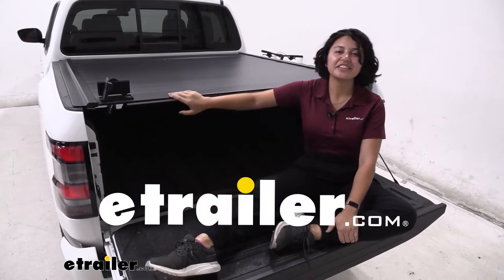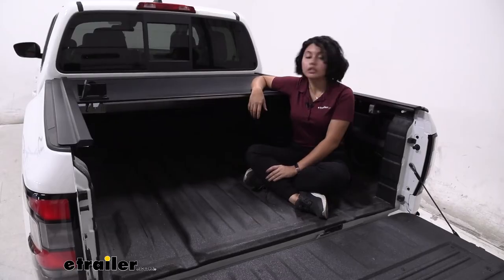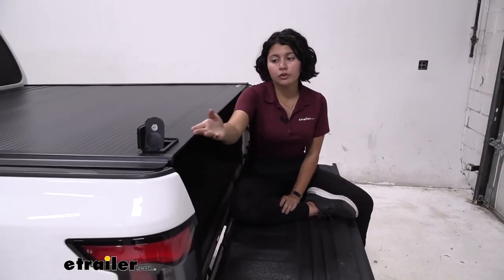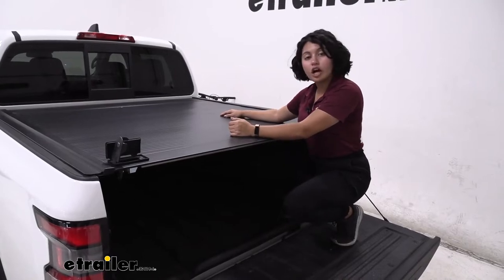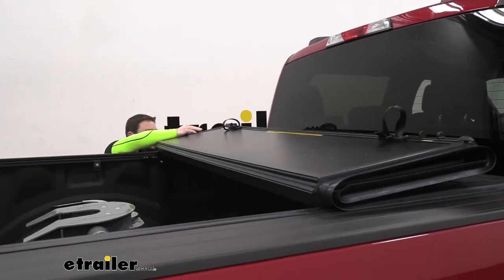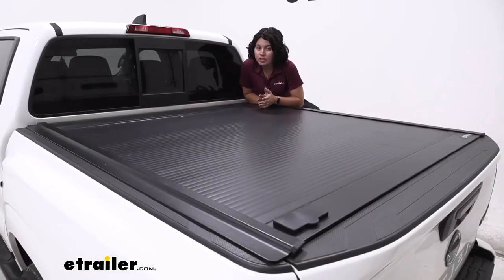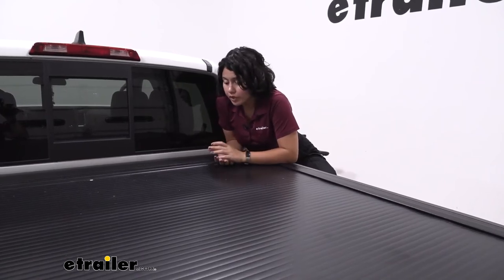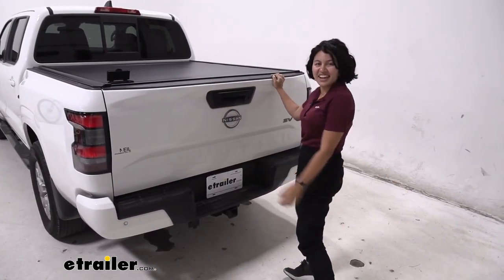etrailer | What to Know About the RetraxONE MX Hard Tonneau Cover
Evangeline Hey everyone, today we're taking a look at the RetraxONE, hard tonneau cover right here at etrailer. So this is the RetraxONE MX it's a hard tonneau cover. It's low profile. It has a canister style. It also has things like drain tubes, side rails, clamps. We'll talk about all of those different features.

And then that way, you can see what is the difference between different tonneau covers. And is this the right one for you. Especially given that I've installed a lot of tonneau covers, is I really like how sleek this one looks. It looks great. Especially here on the Nissan frontier.

It's very low profile with that canister style. It doesn't take up much room behind our window. Plus, we can see that no matter where you wanna secure it, you can secure it quickly and easily. You have those different options. The downsides though, with that latch, it's only over here.

So if I wanted to go and open it up towards the cab or over here on the passenger side that is not an option for me. I have to do everything over here. Now opening it up. I just need to push, but you would also have to reach all the way into the truck bed, to bring it back out. But that's just how it goes with tonneau covers.

It's really up to you with what type of lifestyle are you going for What are you carrying in your truck bed Do you like that this has a 200 pound weight capacity and can be locked Or is the canister taking up space inside your truck bed, a deal breaker for you So first let's talk about hard and soft tonneau covers. This is a hard tonneau cover. It has slats that slide and it can also hold up weight. In fact, it can hold up to 200 pounds of evenly distributed weight. So soft tonneau covers usually have a canvas that's stretched out over the cover. And some people aren't completely comfortable with that because what if it tears What if someone tears it intentionally With a hard tonneau cover like this you don't have to worry about that. Now the difference's between other hard tonneau covers is some are tri folding tonneau covers. Where there are three rectangles that just fold onto each other. Others are like this, where they roll into a canister. This being a canister style means, no matter what position you have this tonneau cover in, it's going to be low profile. So some others they roll up, and then they cover your rear window. Here it rolls downwards, but there is a downside to that too. A canister will take up space inside of your truck bed. And the amount of space it will take up will depend on which type of tonneau cover you get for which type of truck. So for example, we have this installed on a 2022 Nissan frontier. The size of the canister is about, nine and a half inches from the top of the tonneau cover to the bottom of the canister. Which leaves us, nine and a half inches on the bottom of our truck bed. So for your truck, if you have a fifth wheel hitch right where I am here in the middle. You can see how you can lose some space on the front, just like as if you would have a toolbox. Plus you'd have to measure for the height of the tonneau cover. So to measure for the height, we have the side rails that sit on top of our truck bed sides. But they create rails for a tonneau cover. So your tonneau cover is actually sitting half an inch below your truck bed sides. So when you consider the half inch you lose from the side rails as well as the height of your truck bed. So for example with this Nissan frontier, we are left with 19 inches of actual truck bed height space. Now let's talk about using it. Opening and closing the tonneau cover and how easy that is. So this slides, back and forth really easy. But also you can lock it into place, wherever you want. So let's say you wanna close this part of your truck bed. Bringing that latch down means you cannot push this back and forth anymore. It's locked into place. So that gives you a lot more versatility compared to some other tonneau covers where they only have the all way open or the all of the way closed position. Plus, once you have this latch down. You can then use your keys to lock the tonneau cover. So when you're ready to drive away, you close the tonneau cover. You latch it into place with the option to lock it. And then, you close your tailgate. Even with the tailgate closed, you can actually open up your tonneau cover and push this open but it will take a lot more strength. But that way if you need to grab something real quick and you don't want to have to open up your tailgate, you can do so. The downside to that is you have to access it in the back driver's side. If you wanna access it over here in the passenger sid